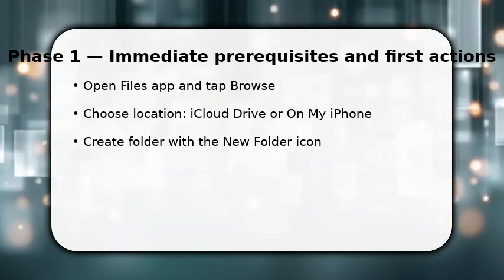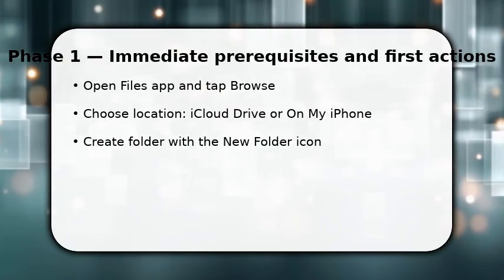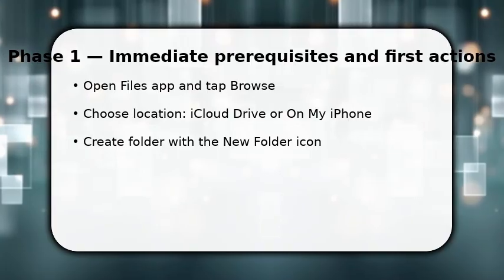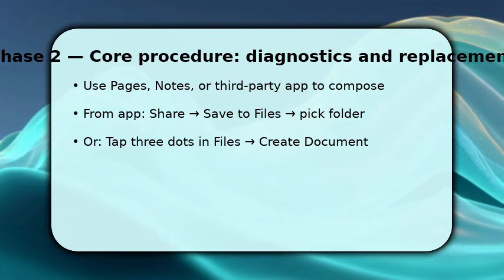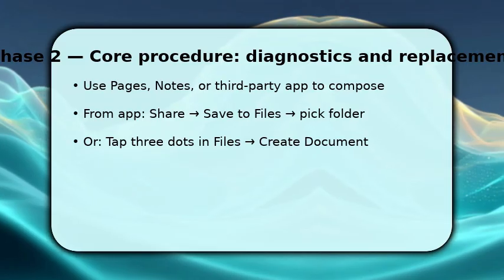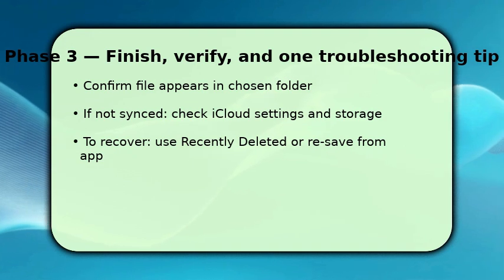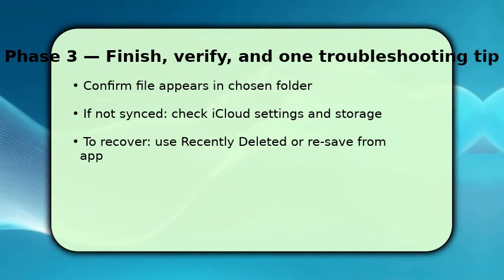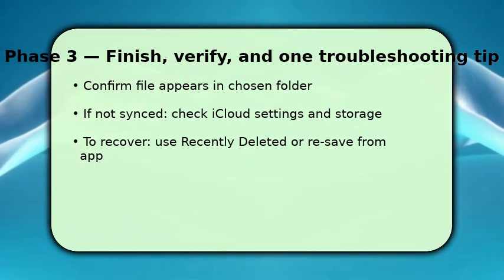How to Make File on Iphone - Easy Guide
How to Make File on Iphone - Easy Guide | 🔒 Surfshark VPN Deal — Stay private and secure. $1.99/mo + 3 Months Free ▸

Discover the simple steps to create and manage files directly on your iPhone. This quick guide covers essential tips for organizing documents, photos, and more within iOS.

create file on iPhone, organize iPhone storage, manage files on iPad, iOS document management, file creation tutorial